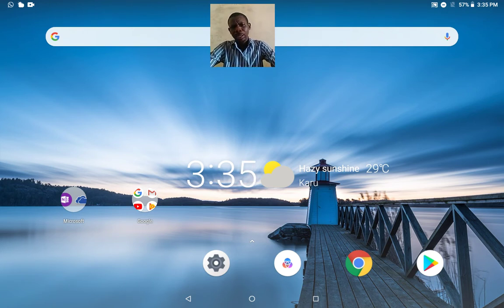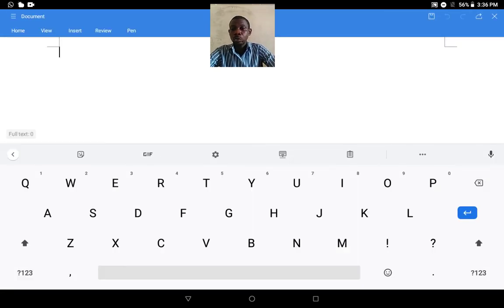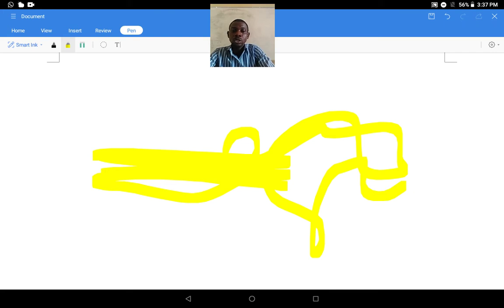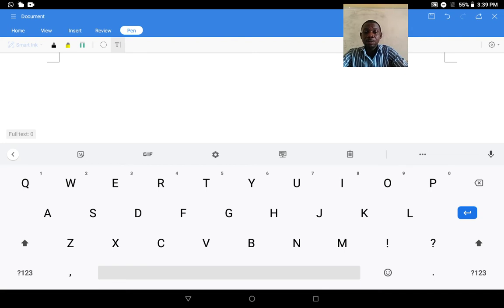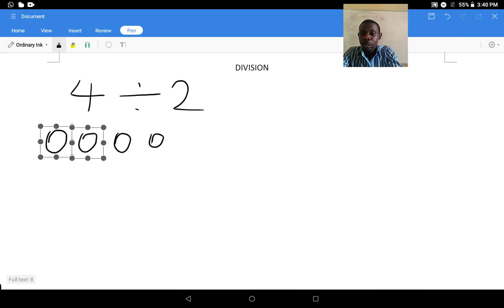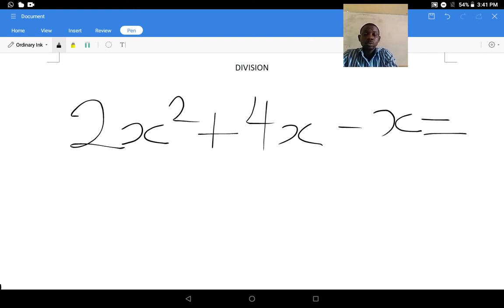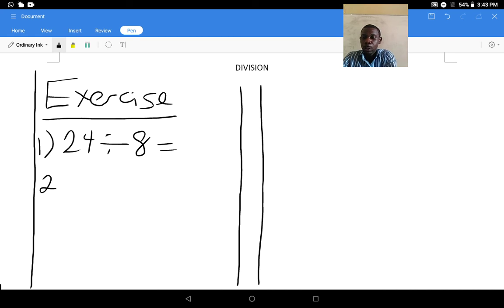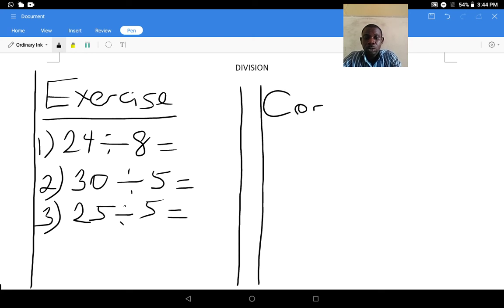Live Board on your WPS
Learn how to write while screen recording on WPS